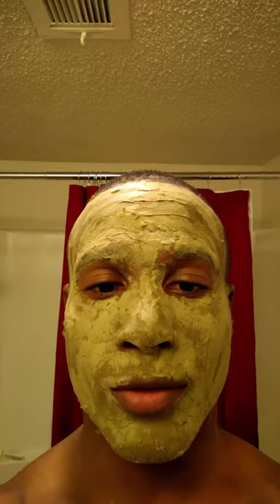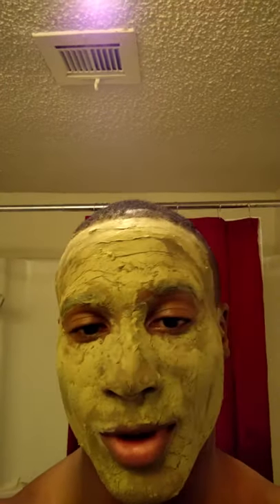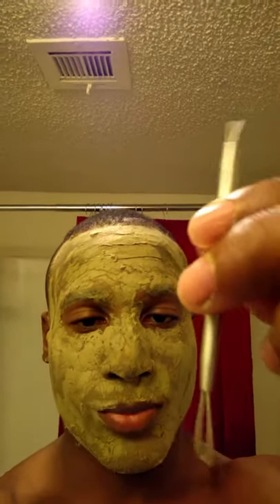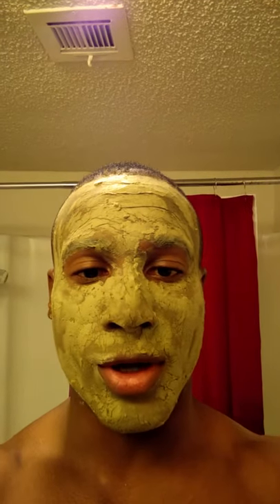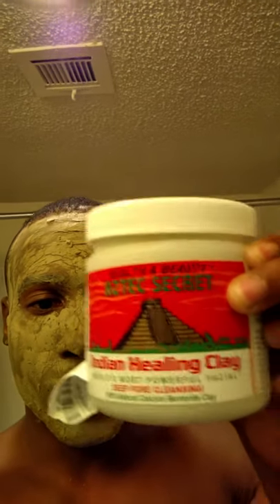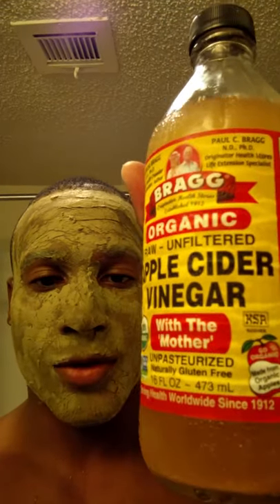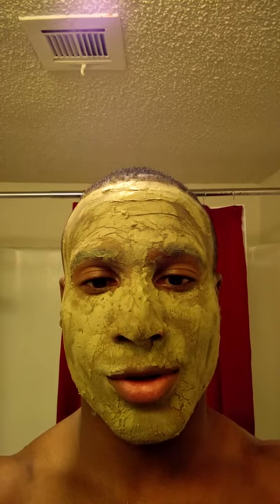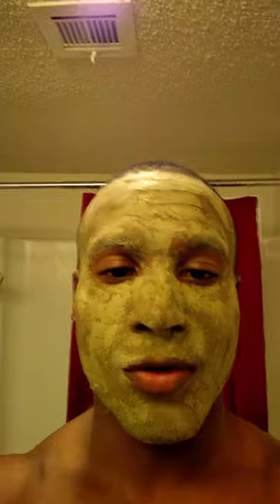GTRA: Anti- Aging Facial Mask & Face Care Tips For Men &Women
I shot this video back on November 6th 2016. In this video I talk about  the steps of how I take care of my facial skin.

By doing these things, it will improve your facial complexion to slow facial aging.

List of products/things I use:

- Shaving Razor for exfoliation
-Aztec Clay
-Apple Cider Vinegar
-Black Head Extractor
-Hyaluronic Acid